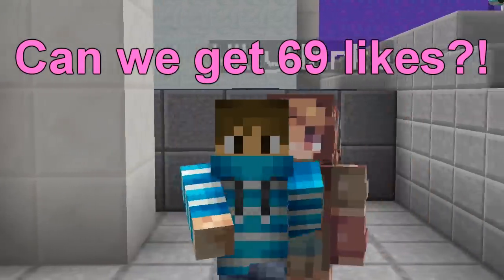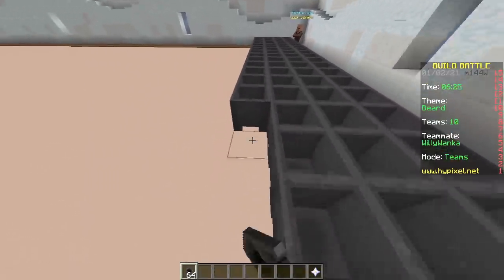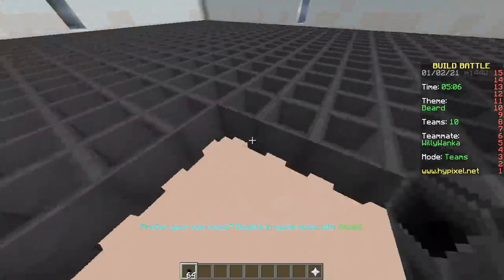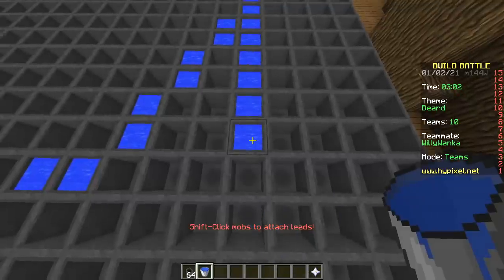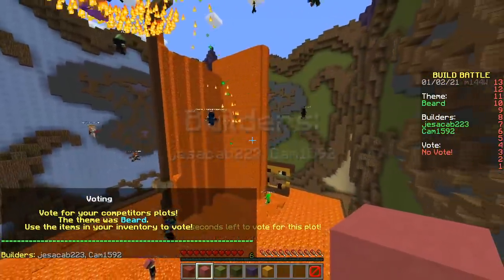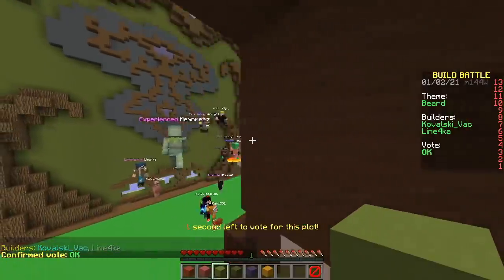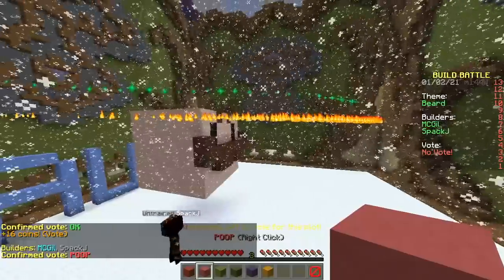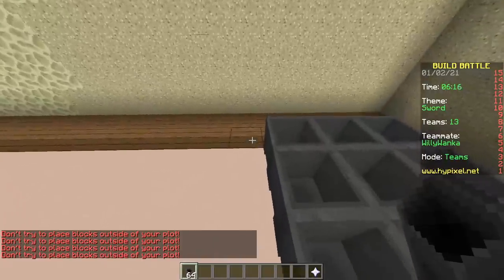ONLY CAULDRON CHALLENGE (Minecraft Build Battle)